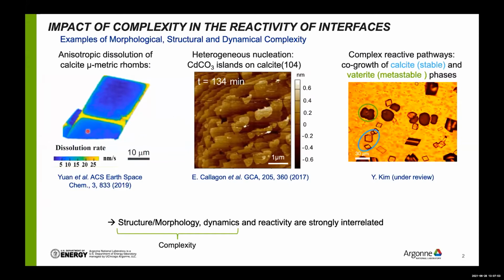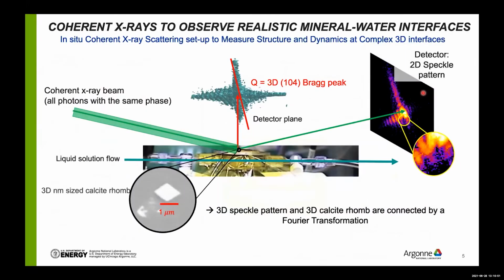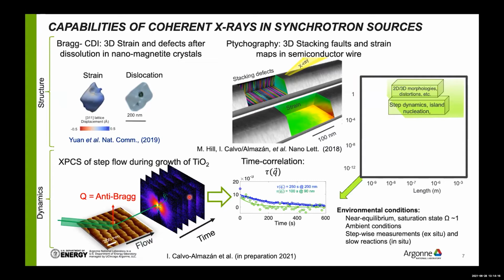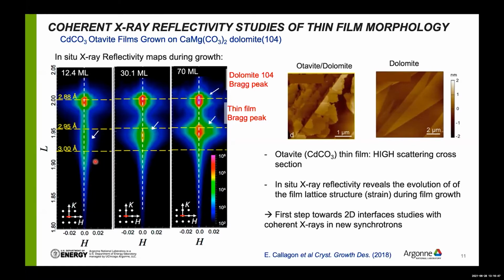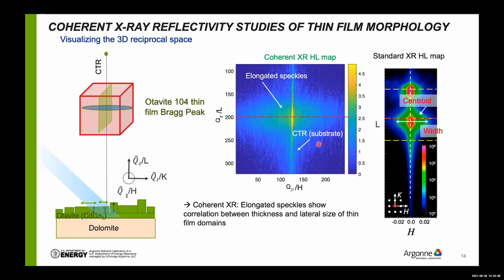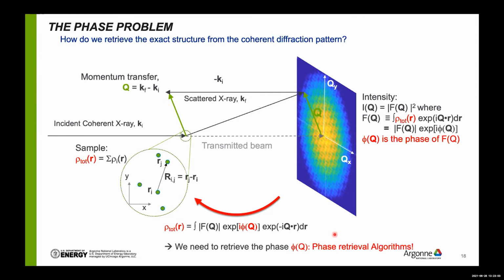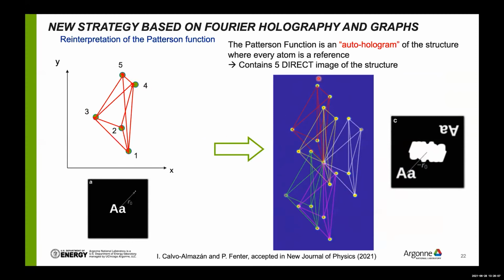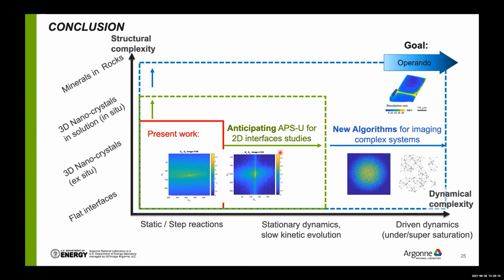Day 1: Irene Calvo Almazan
Leveraging x-ray coherence to probe the complexity of realistic mineral-water interfaces